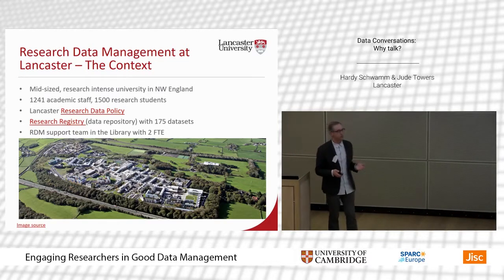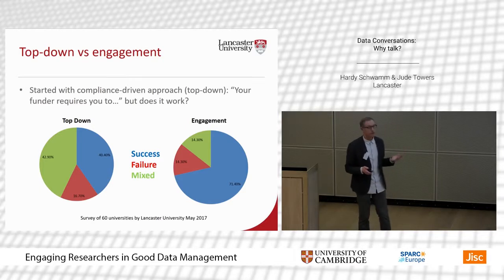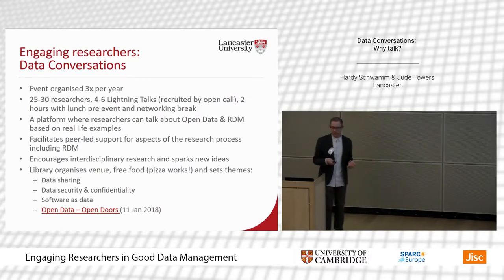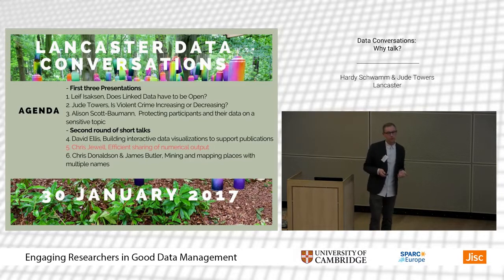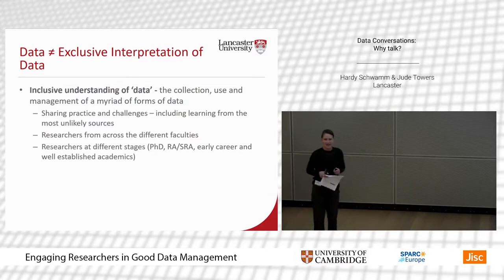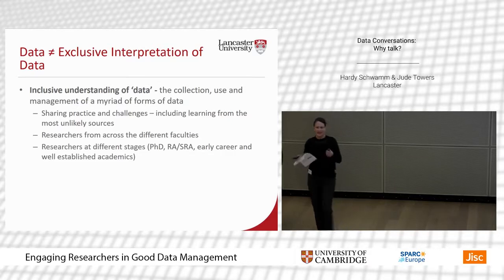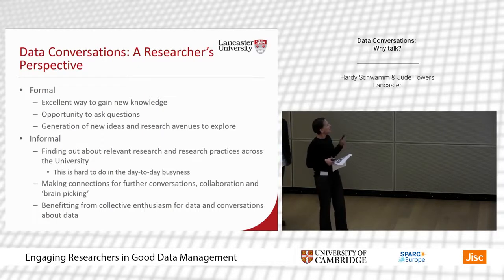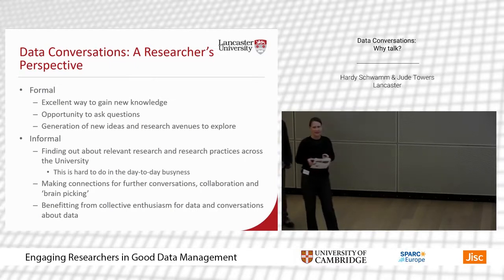EngageRDM: Data Conversations: Why talk with Hardy Schwamm & Jude Towers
Discussing Lancaster University's Data Conversations program with Hardy Schwamm & Jude Towers